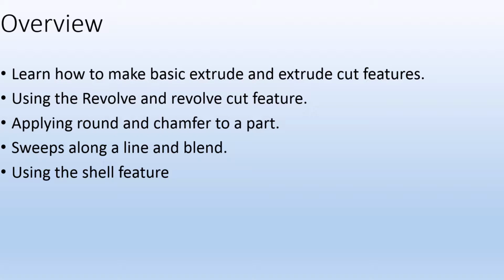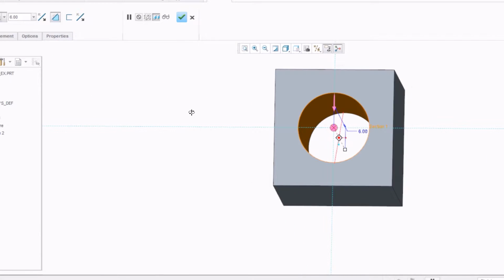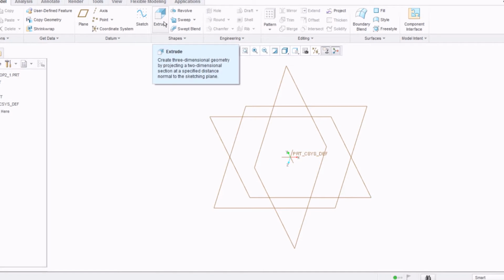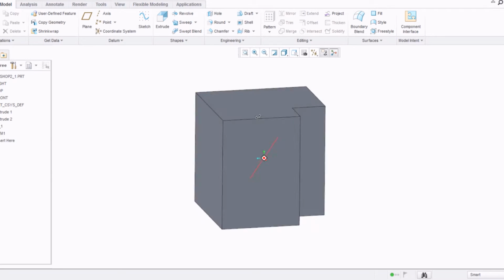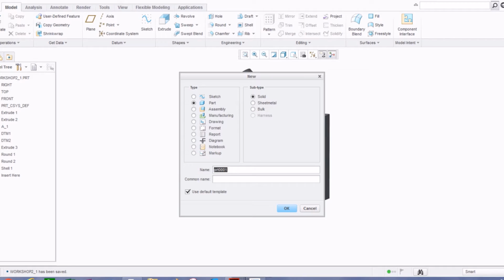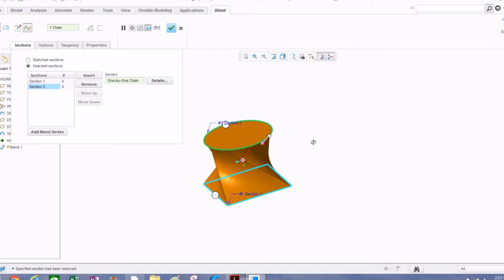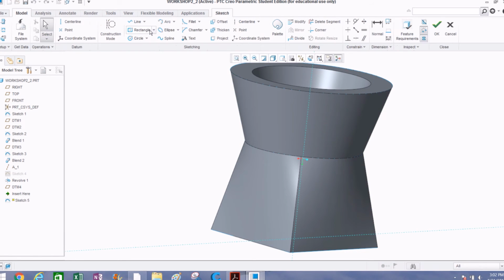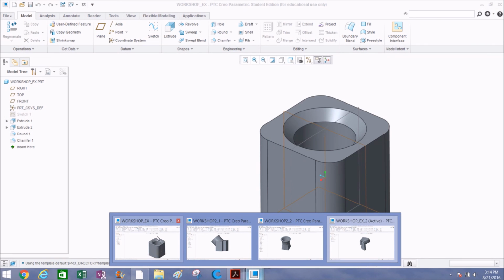AIAA UCF_PTC_CREO_DAY_2_Spring2016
Covers basic exude / extrude cut, revolve / revolve cut, sweep, swept blend, and blend.